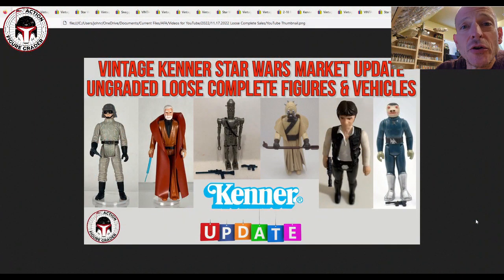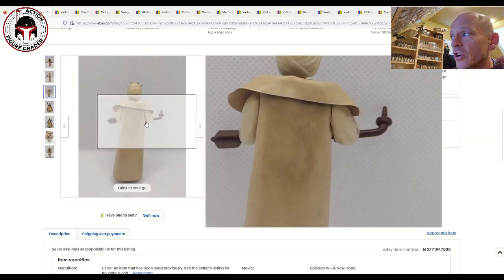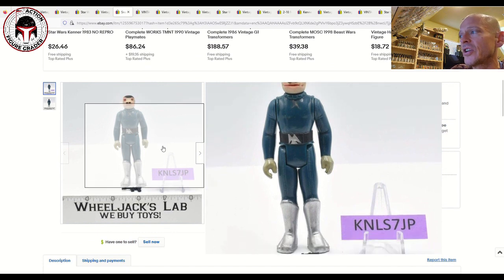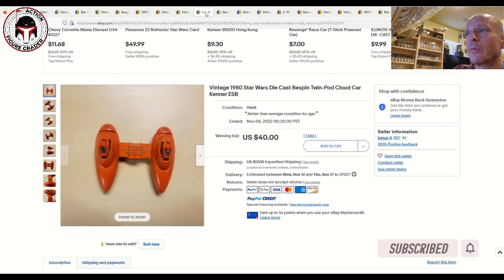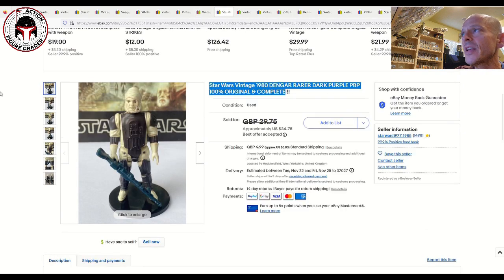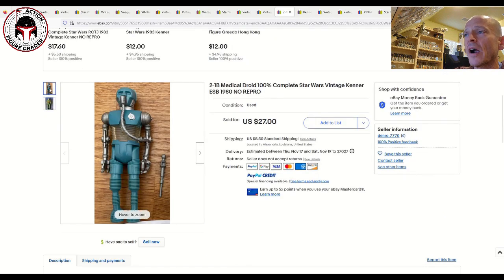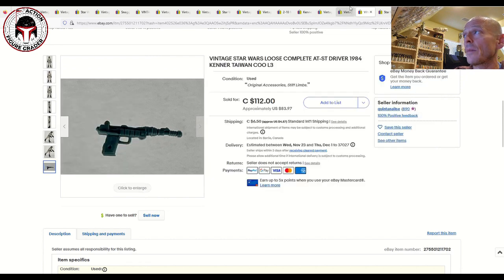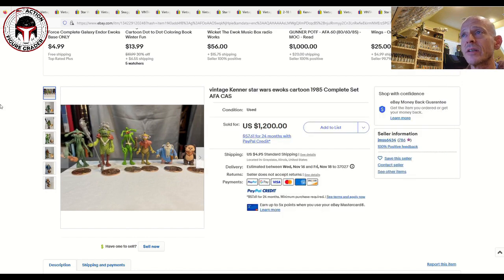Vintage Star Wars Market Update | Loose Complete Figures, Die Cast & Vehicle Prices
This video covers some more recent sales for vintage loose Star Wars action figures and vehicles on eBay that sold in November of 2022.

Interested in selling your vintage Star Wars collection?  I can set you up with the right buyer for fair prices while avoiding eBay fees and taxes.